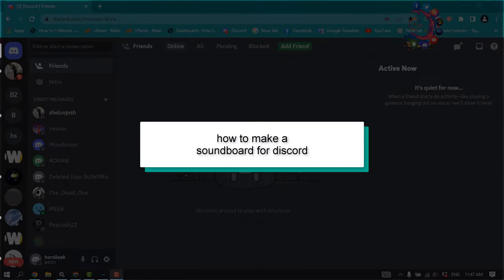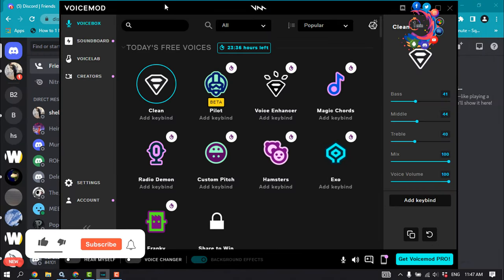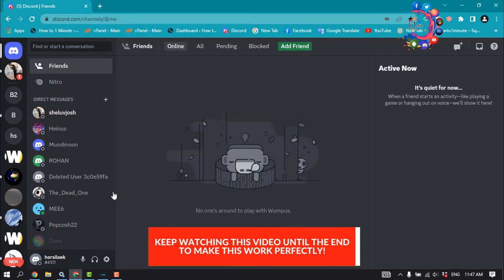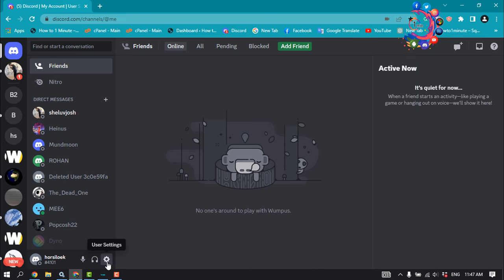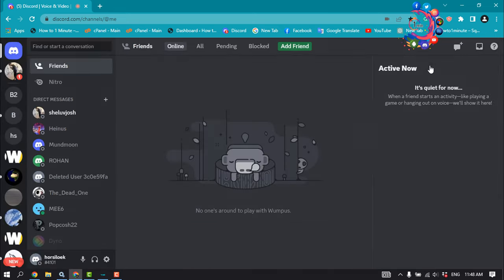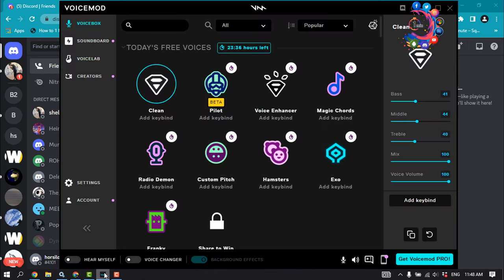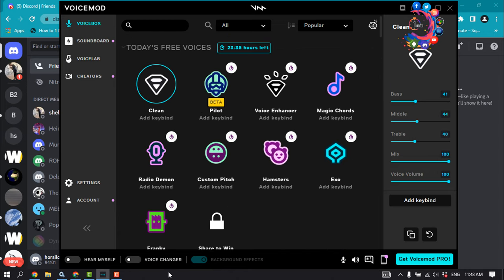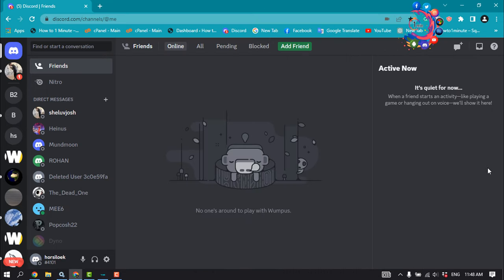How to make a soundboard for discord 2024 | Setup Discord Soundboard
Using a soundboard you can trigger sounds in your Discord channel or change your voice. Here's how to set up a soundboard for Discord.

0:00 Video Start
0:13 Download Voicemod on Discord
0:24 Install voice mod on Computer
1:14 Setup Soundboard on Discord Successfully
1:18 Outro